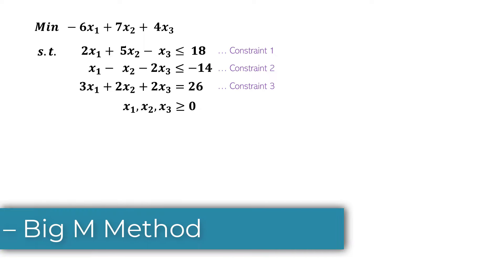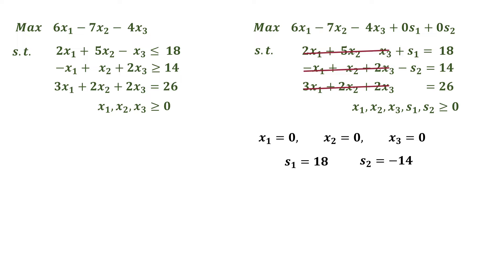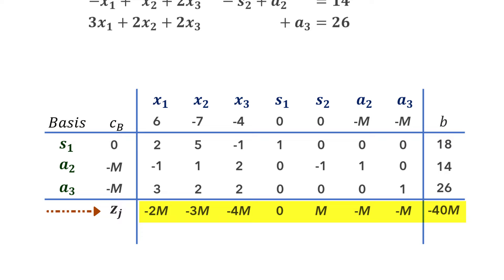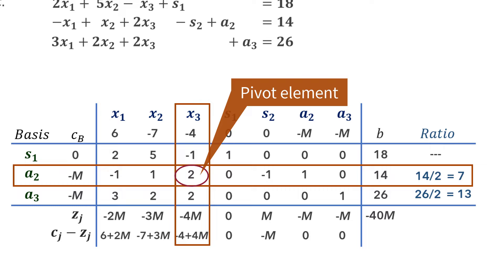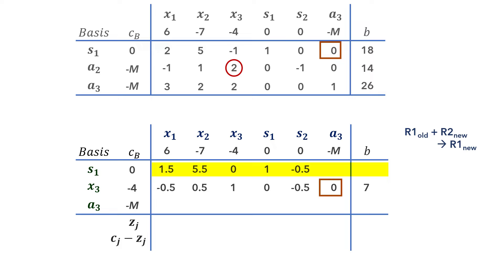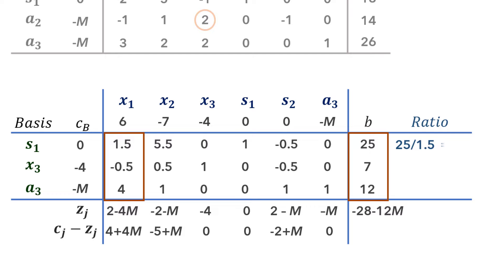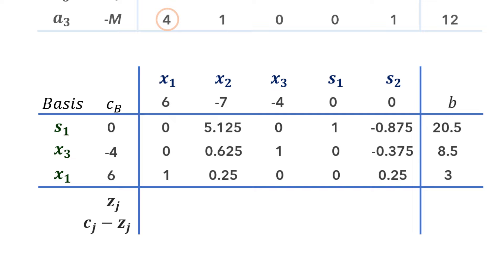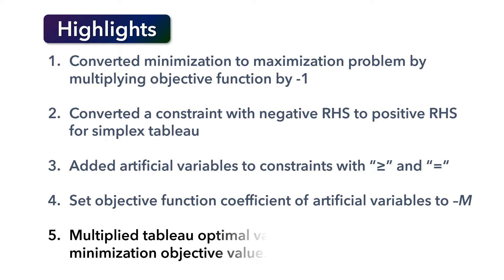Simplex Method 2 | Big M Tableau | Minimization Problem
This video shows how to solve a minimization LP problem using the Big M method and the simplex tableau.
00:00 Minimization to maximization
01:07 Standard form
01:49 Artificial variables
03:15 Initial Simplex Tableau
06:27 Iteration 1
10:05 Iteration 2
11:58 Optimal Solution